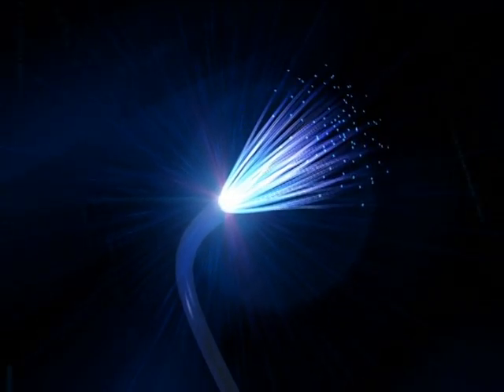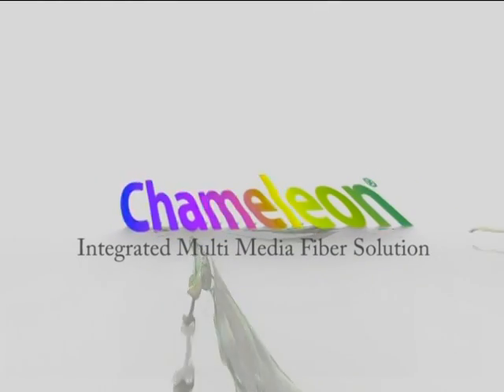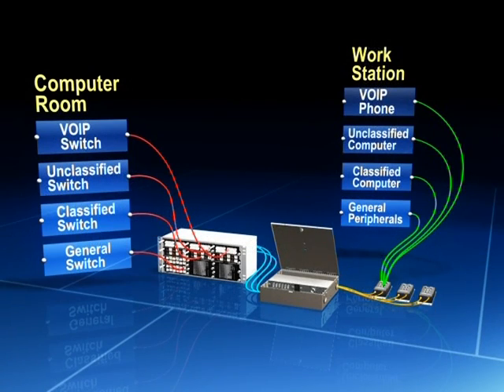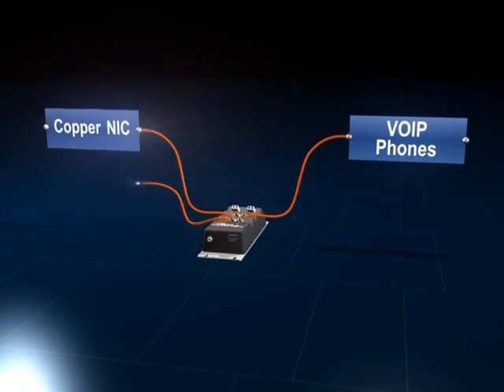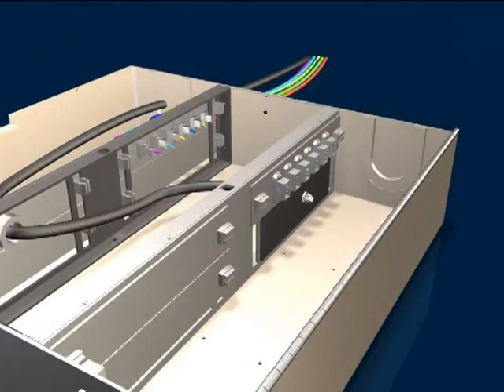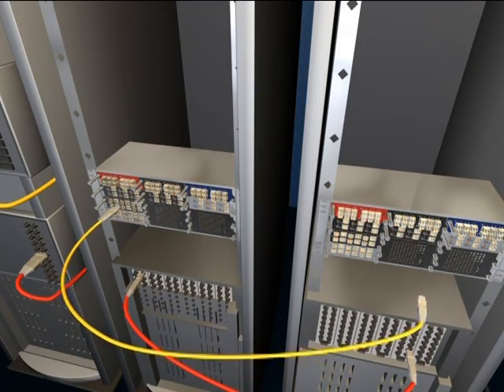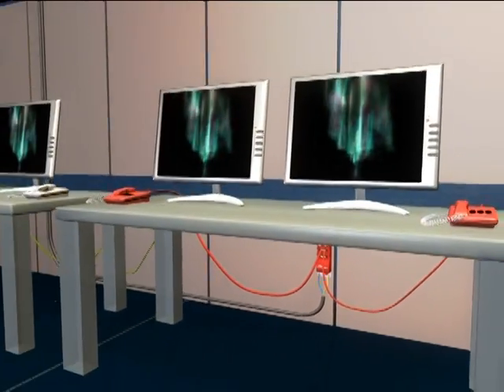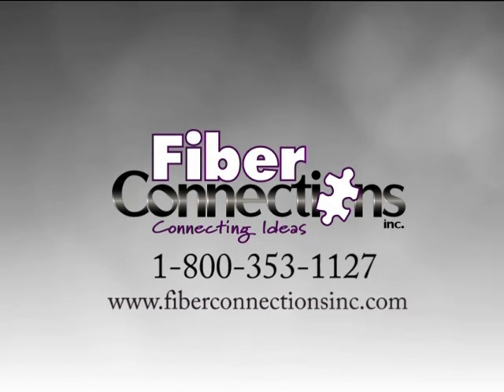Fiber Connections Inc Chameleon Demonstration Video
A demonstration of the Fiber Connections Inc Chameleon and Gator Link system